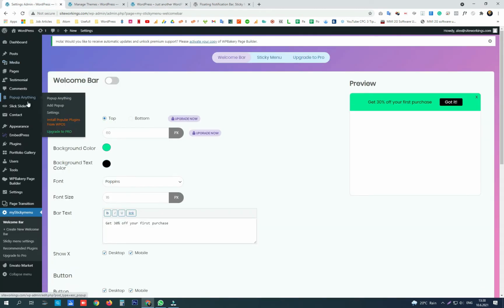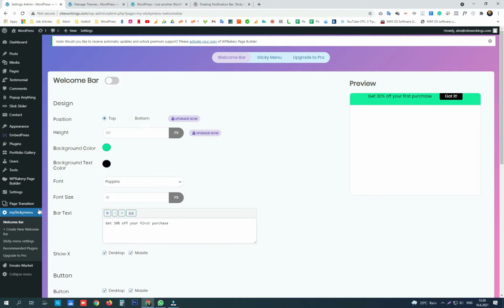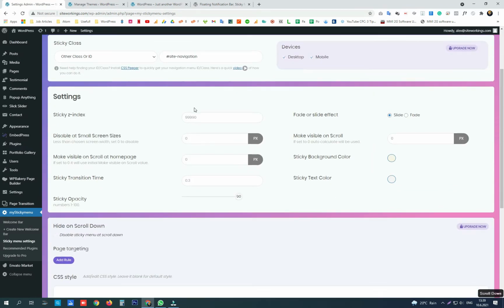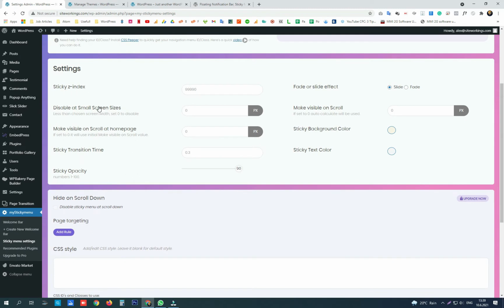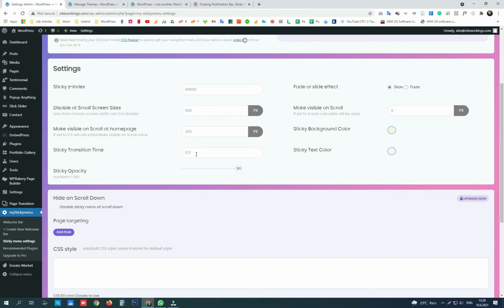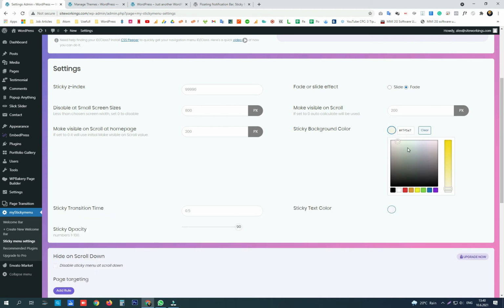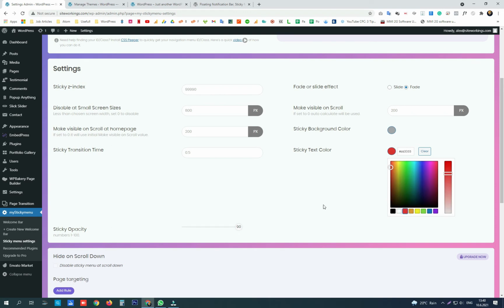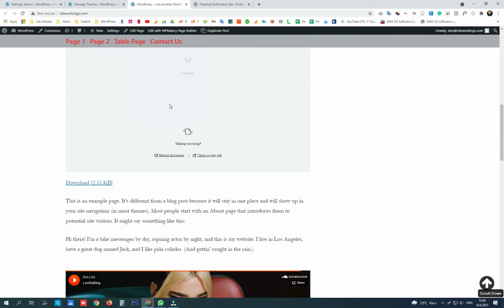Wordpress Sticky Header myStickymenu Plugin Tutorial (2021)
In this video, we are going to show you how to make sticky header/menu in wordpress and reviewing a part of the plugin called myStickymenu This plugin is used to improve website visitors experience by a sticky welcome message, announcement, promotion with a button; and also a sticky menu that works perfectly and will make your primary, or any other menu available for your visitors at any time.
The plugin is lightweight which means that it does not mess with the website performance. There are many options in the plugin's free version for the welcome bar or sticky many that include change of colors, size, fonts, transparency of the bar/menu, after how much pixels scrolled to show the sticky content etc.
After you install the plugin it automatically without any adjustments creates a sticky menu for you, but all the additional options under myStickymenu Sticky Menu Options can be used to customize your sticky menu to fit your brand.
I want to mention that by creating a sticky menu on your websites you are a step closer to increasing the visitors' time on the website and the page views that you will get from them.
The sticky welcome bar can be used to let your visitors/users know about your company COVID-19 rules and protocols, or maybe learn about your company announcements, deals, rules, or maybe announce that you have a new page on your website and create a button that leads to it.
This plugin can be very helpful and its 5-star rating and 100.000+ active installations say much about that.

Cheers!